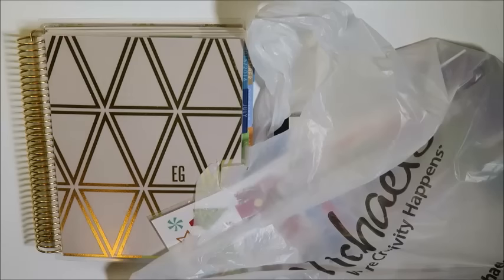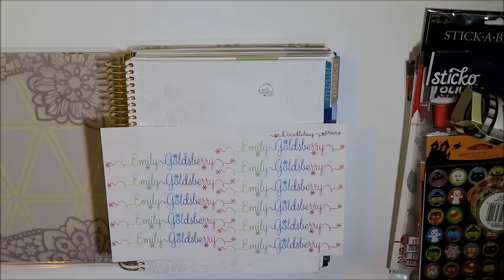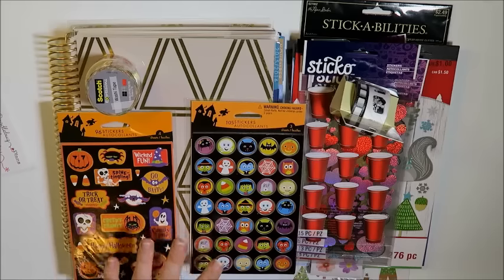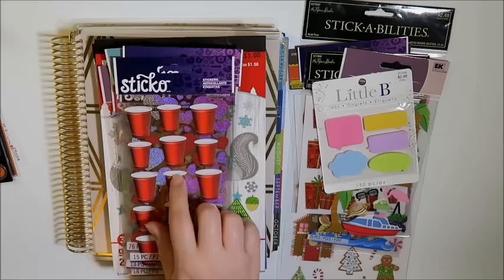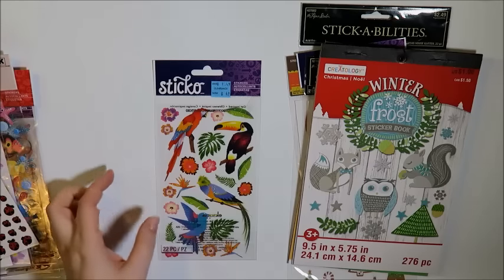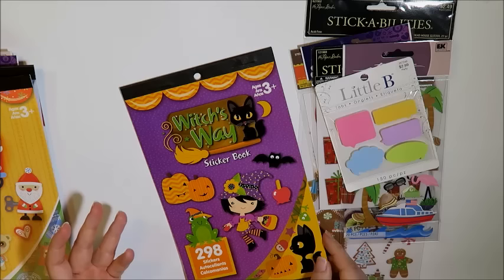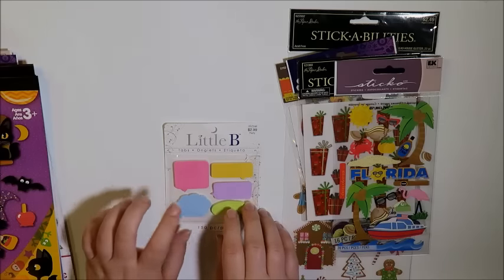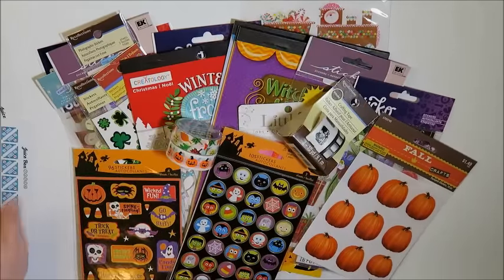Planner Accessories Haul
Welcome friends!  Today, let's talk about planner accessories.  I hope you all enjoy the video.  Below is a detailed list of all the items :)

Etsy
Juice Box Paper
No Soda
Plank Challenge
Leg Raises Challenge

Doodlebug Plans
Custom NAME Rainbow Stickers

Fall Leaves Washi
Jack-O-Lantern Washi
Greeting Card Halloween Sets x 2

Recollection's Film Washi Set
Sticko Red Cups
Sticko Metallic Hearts
Sticko Bicycles
Sticko Fall Leaves
Jolee's Thanksgiving Set
Sticko Blue Snowflakes
Sticko Under The Sea
Recollection's Flowers
Recollection's Shamrocks
Recollection's Lady Bugs
Sticko Tropical Birds
STICKER BOOKS:
Winter Frost
Snowy Christmas
Studio Twelf 25
Witch's Way

Little B Sticky Notes
Sticko Florida Travel Set
Stick-a-Bilities Holiday Gifts
Sticko Spring Flowers
Fall Pumpkins
Stick-a-Bilities Gingerbread Holiday